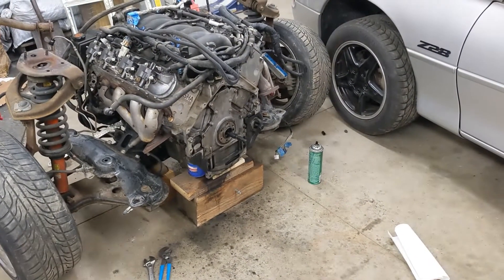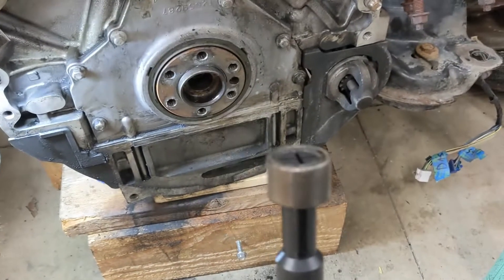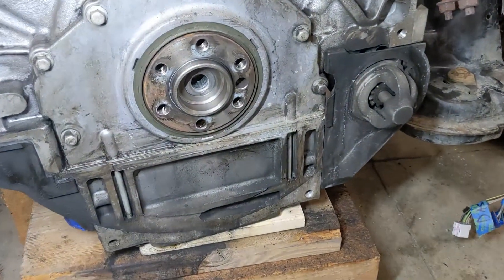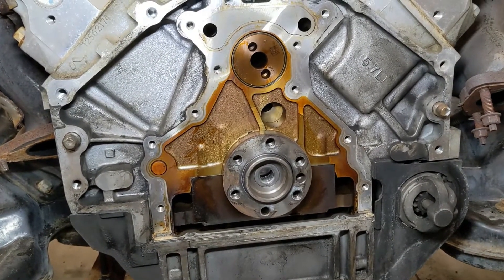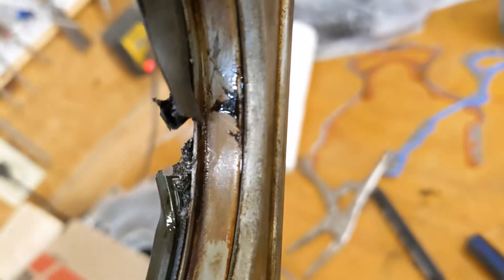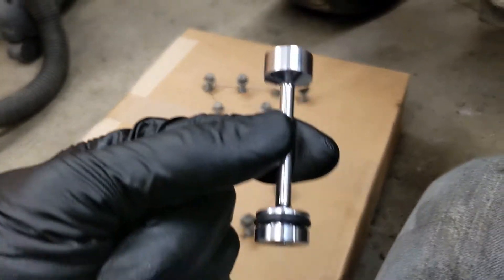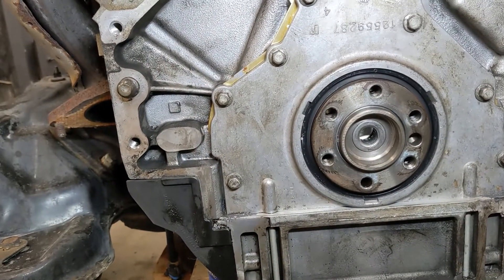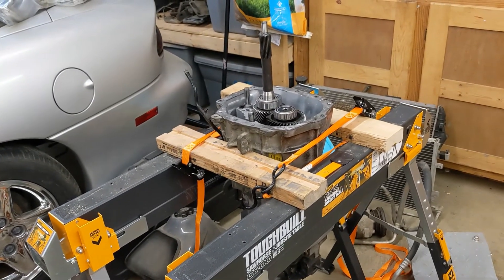1998 3.8l V6 Camaro to LS1 / T56 swap - Part 11 - Pilot bearing and Rear Main Seal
Replacing the pilot bearing and rear main seal on the LS1 as preventative maintenance while its out in the open. Put in a SacCity oil barbell while we're in there.

I am in the process of swapping the L36 V6 and automatic transmission out of my 1998 Camaro for an LS1 / T56 out of a 1999 donor.